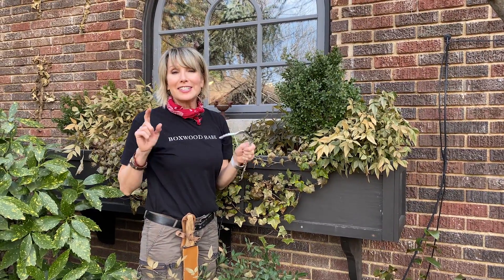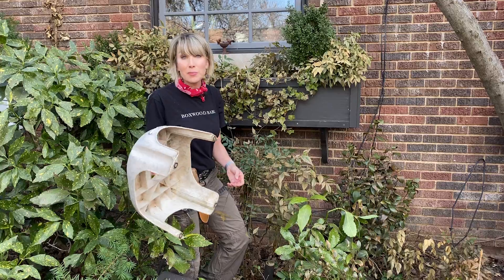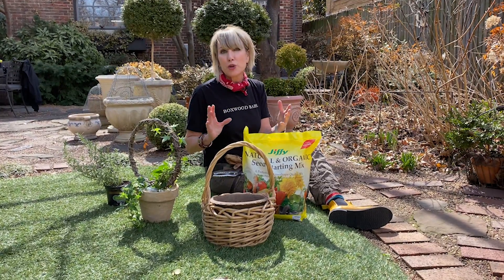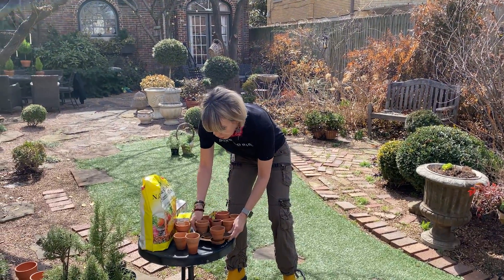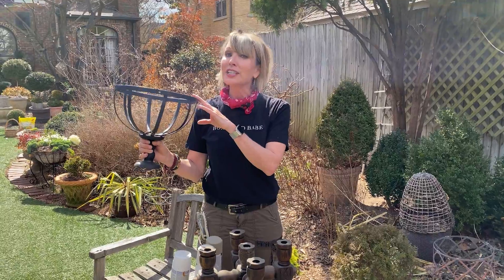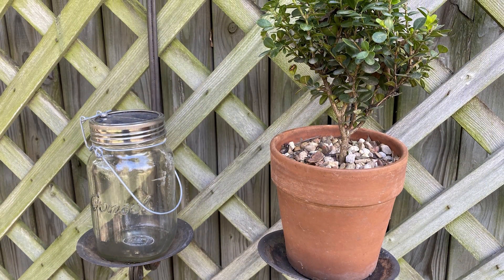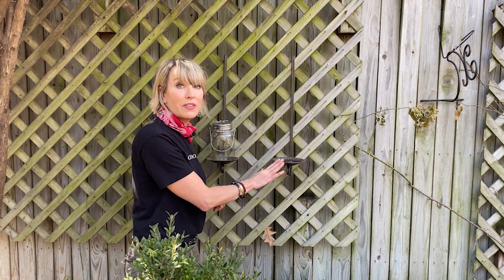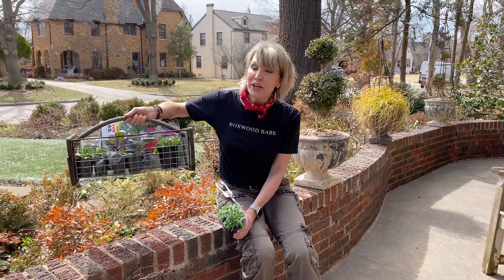How To Use Thrift Store Finds in The Garden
I don’t know if Stewart and I kept our counting on track, but this was a really fun video to shoot! Here are 10 junk store finds and how I am using them in the garden. You requested and I responded. Hope you enjoy this video and some of the clever ways we can reuse, recycle and re-purpose in our gardens!

Sinnenglas solar jars